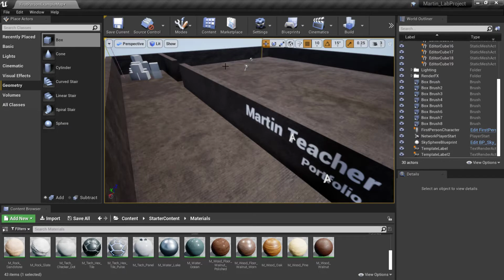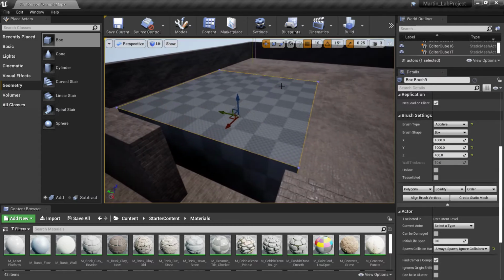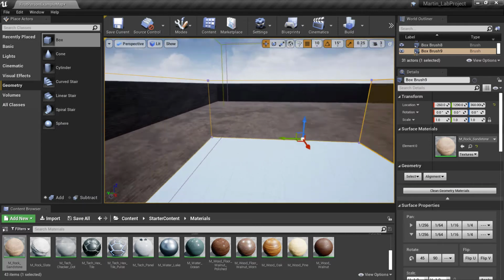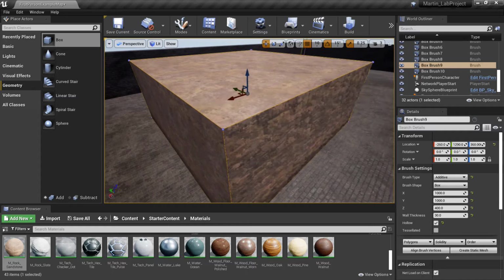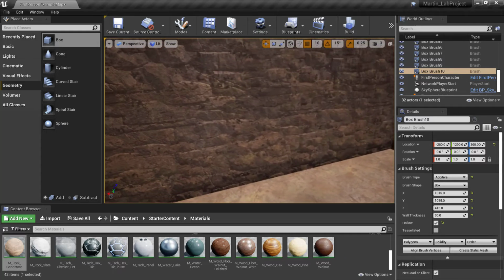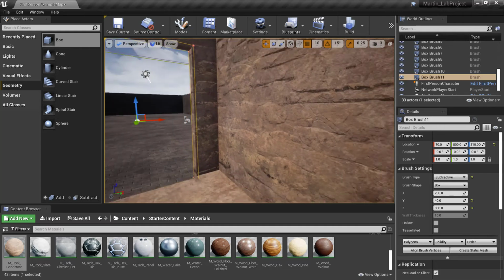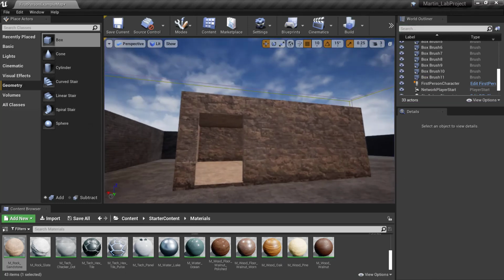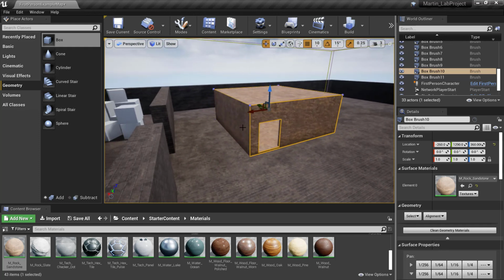2a Creating Interior space using geometry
This video explains how to create an interior space using a geometry.